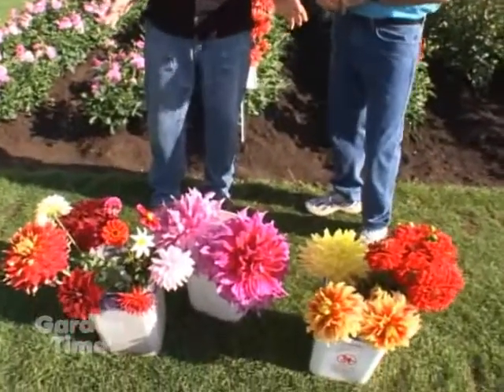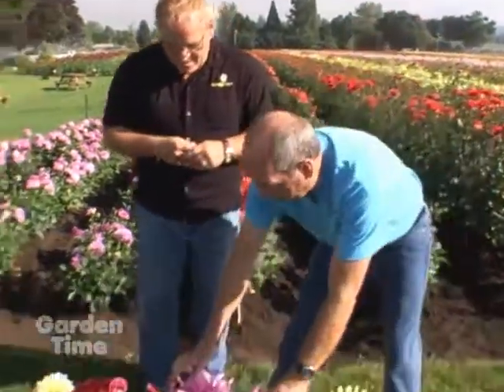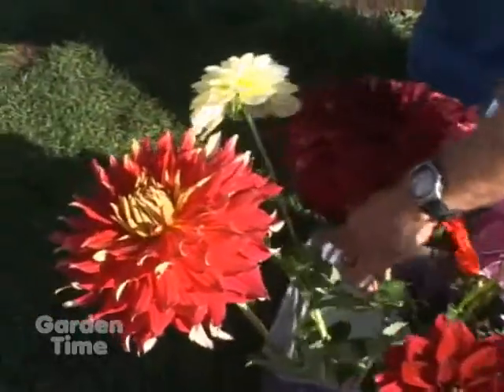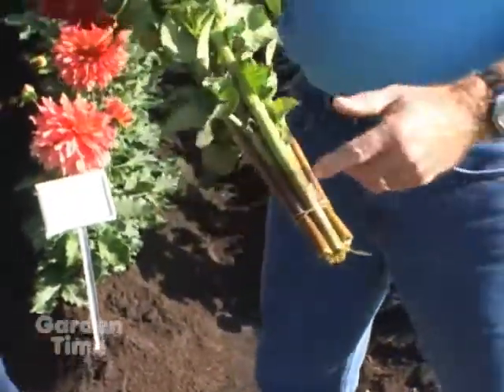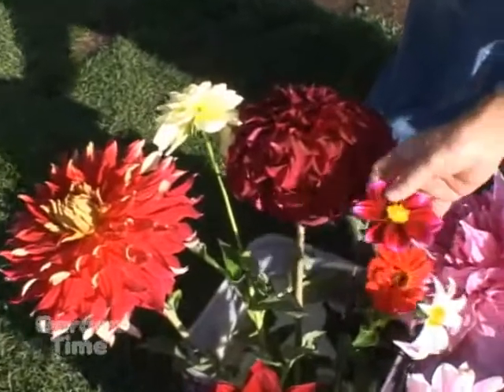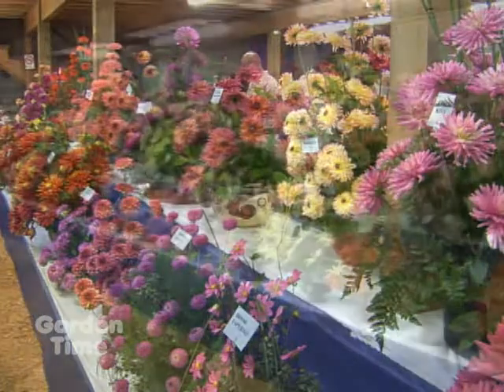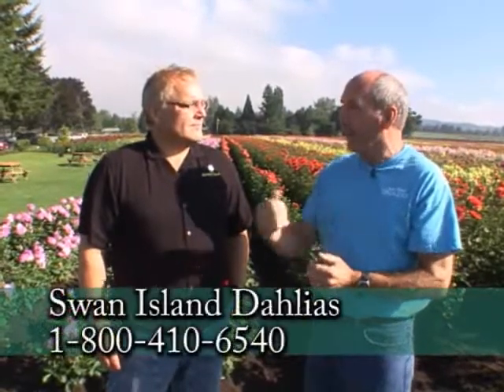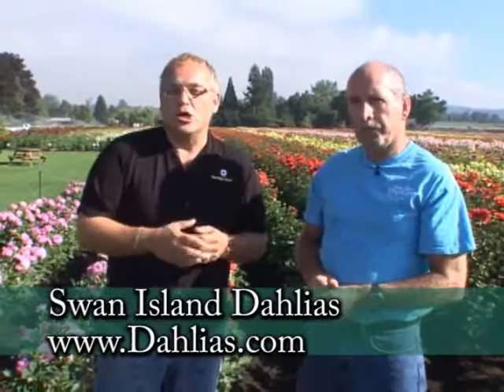Dahlia Festival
It is time for the annual Dahlia Festival at Swan Island Dahlias.  We check out a couple of new varieties and get the details of this annual event.